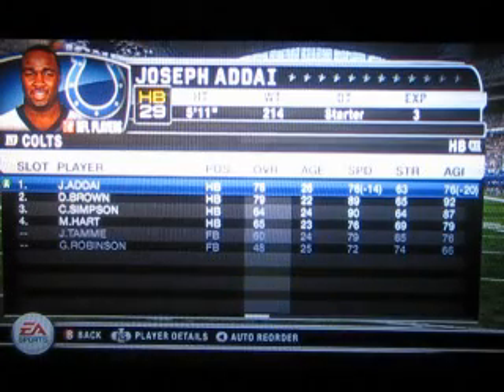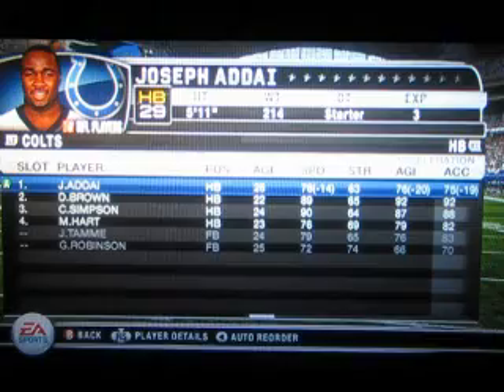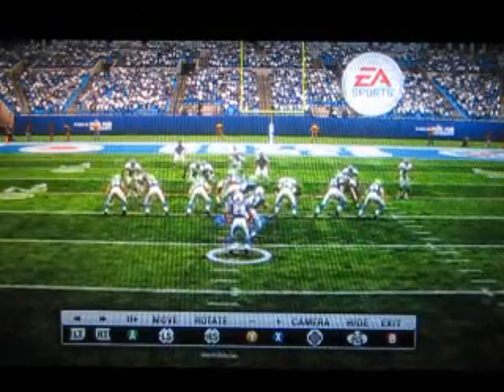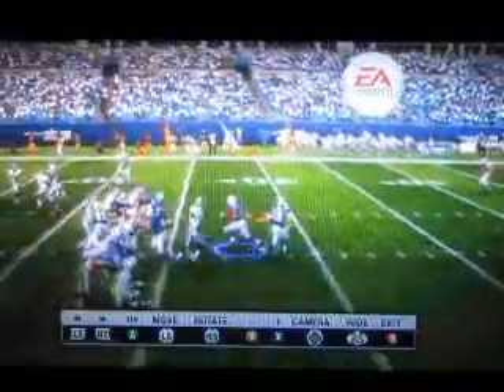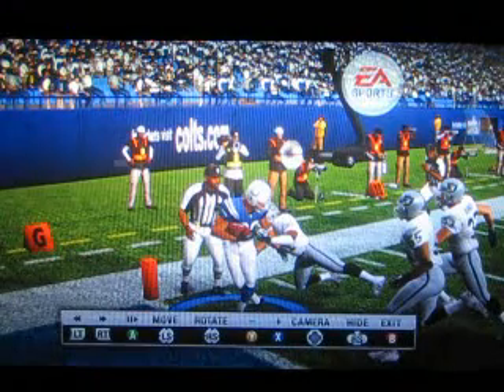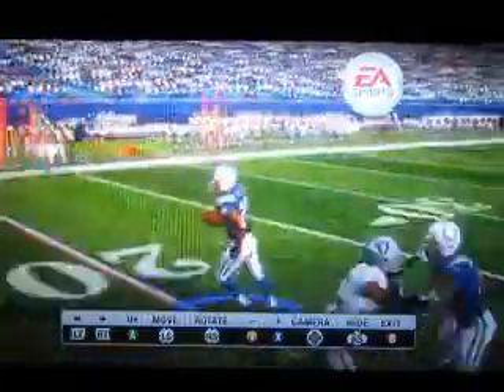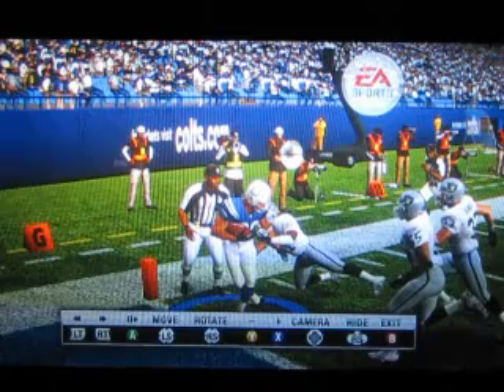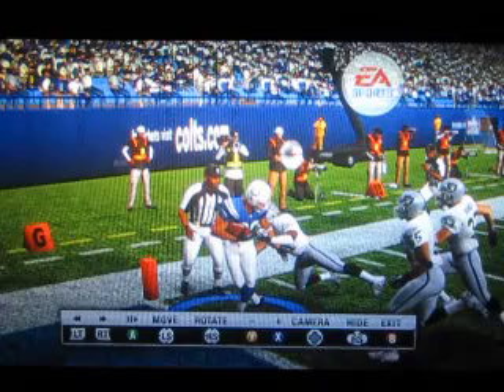Real Time Injuries Mean Nothing In Madden 2010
Joe Addai sprains an achilles, instead of making him useless (thus making injury's matter) Addai simply limps at full speed down the field for a 30 yard TD.